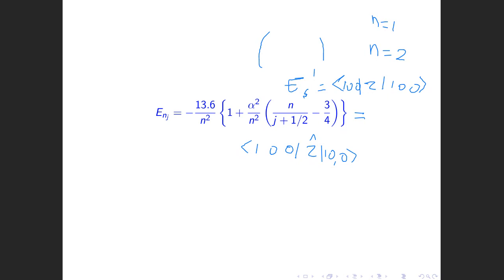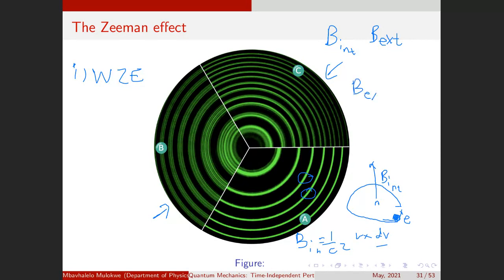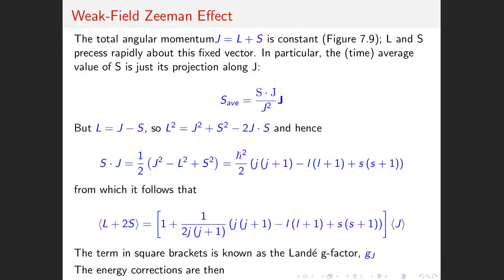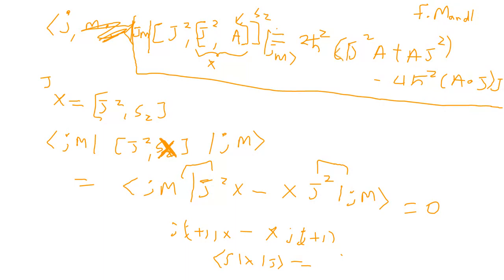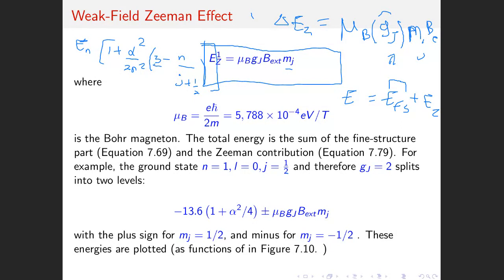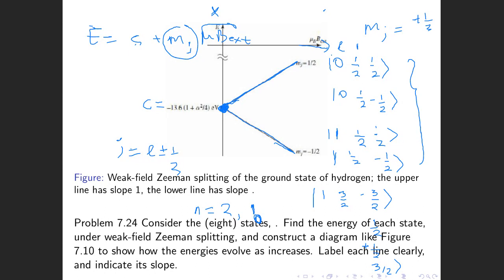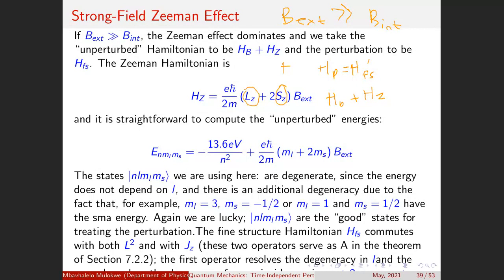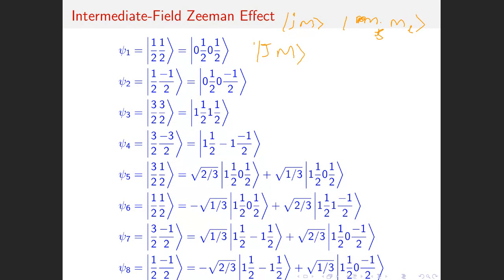The fine hydrogen structure. weak/strong-field Zeeman effect and intermediate Zeeman effect.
The University of Pretoria, quantum mechanics honours level: Time-independent perturbation theory. lecture 4.
Zeeman effect both weak and strong fields.